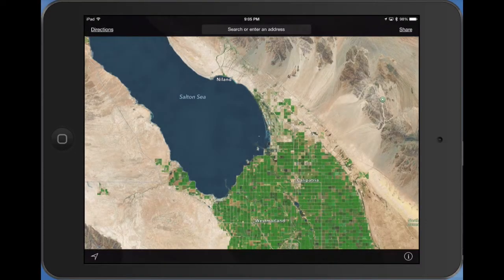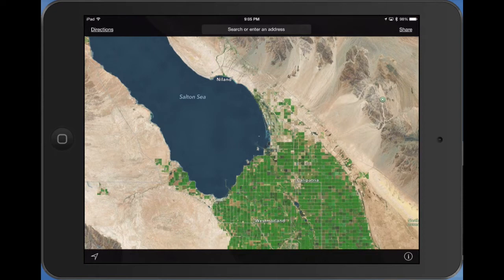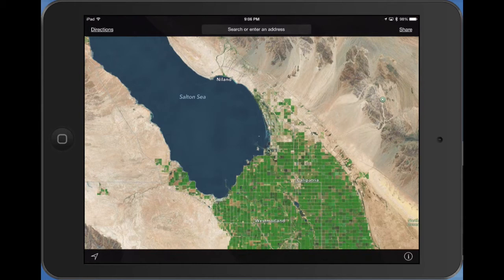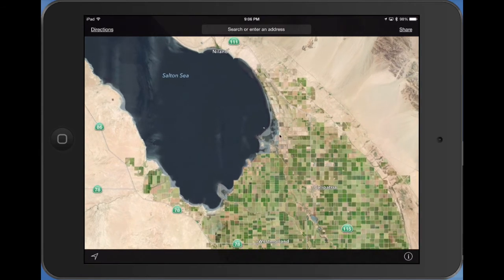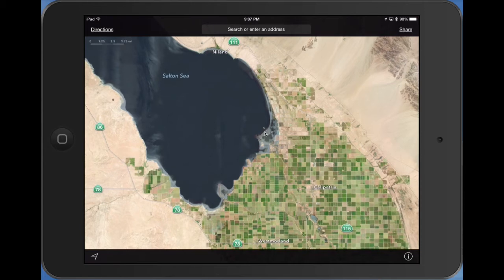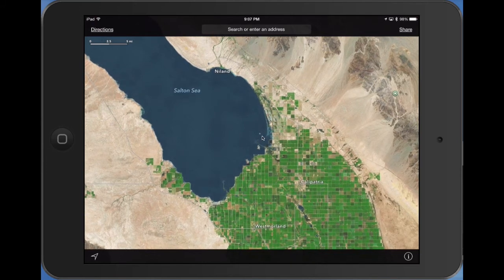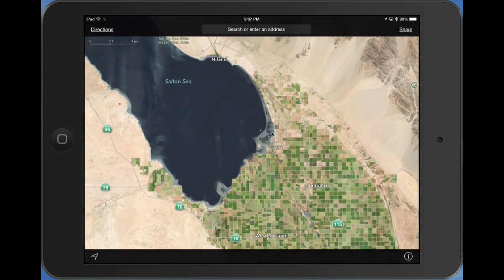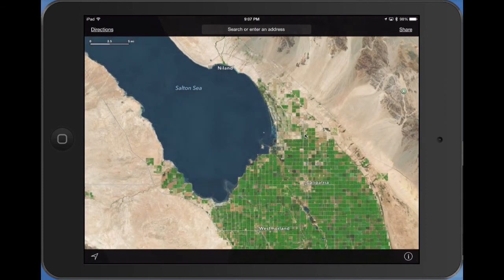Salton Sea Receding Shoreline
This video of satellite imagery appears to show how much the southern shoreline of Salton Sea has receded in the last few years.